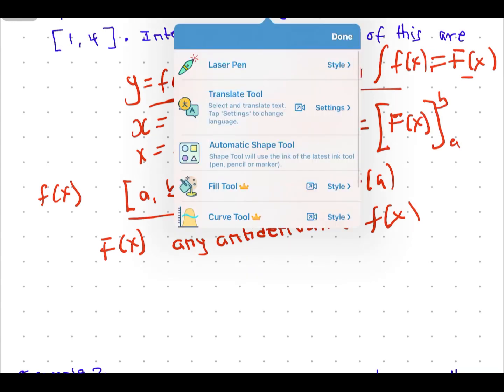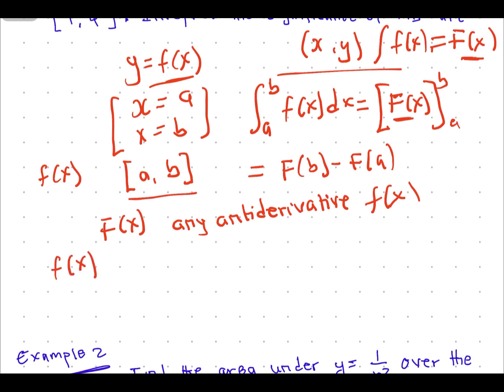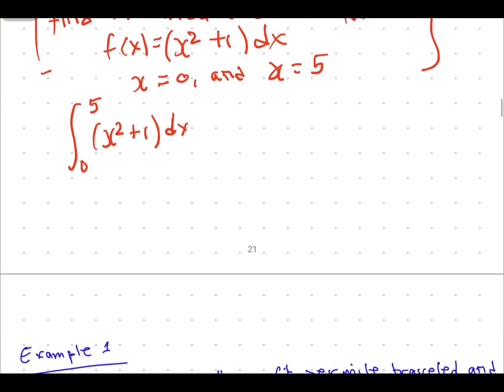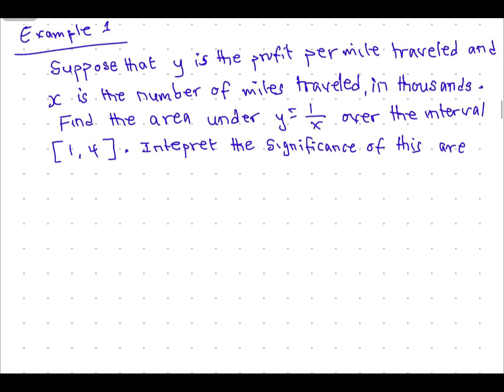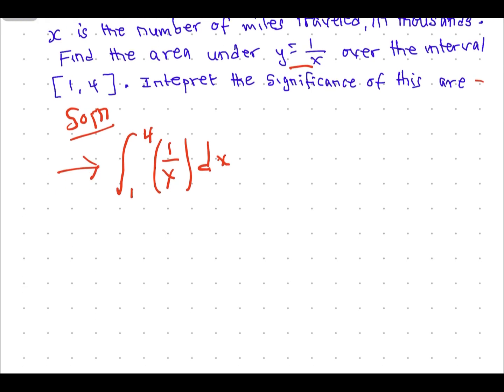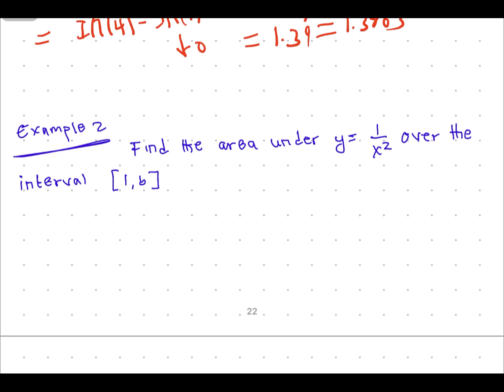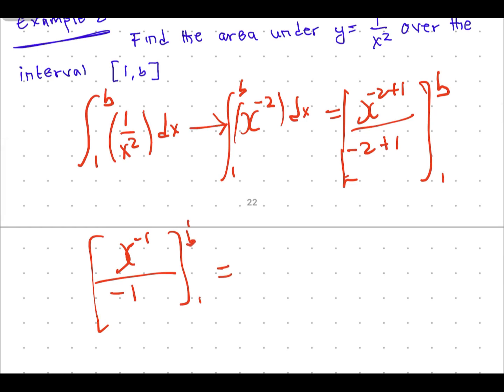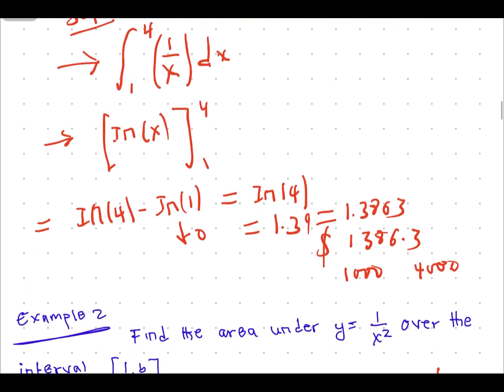solved examples antiderivative as area